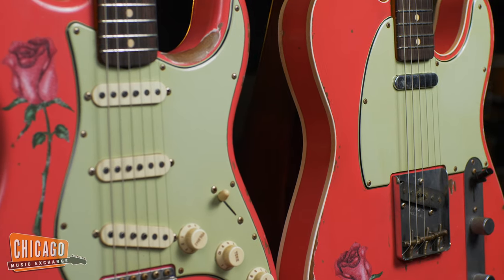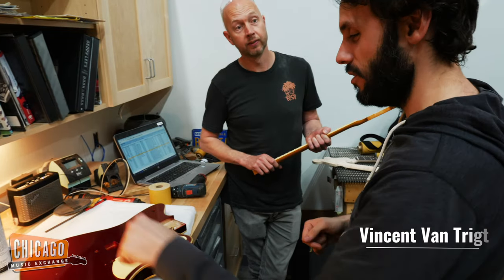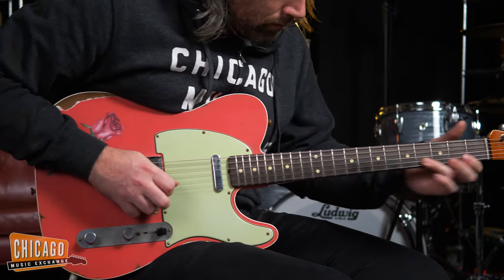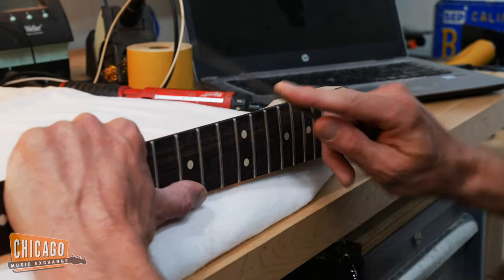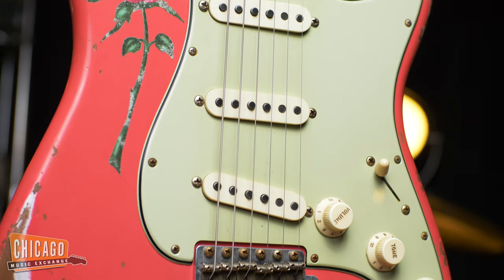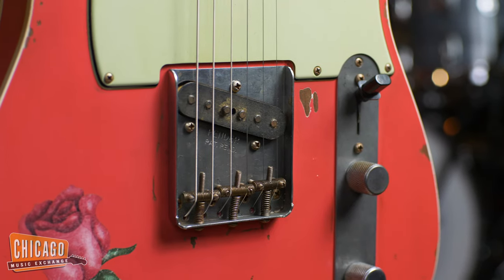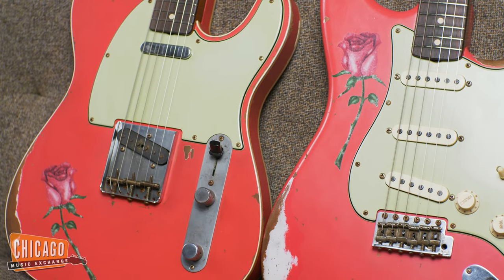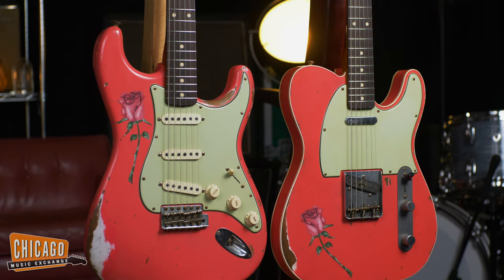Fender Custom Shop '61 Strat & Tele Master Built By Vincent Van Trigt | CME Gear Demo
We’ve been waiting years to get our hands on this Fender Strat/Tele pair! Inspired by a ‘60s  vintage Strat we all loved, during the brief period that the original instrument was under CME’s roof—from the Fiesta Red finish, to 7¼-inch fretboard radius, right down to the rose decal— we asked Fender Master Builder Vincent Van Trigt to recreate the look and feel of the Strat, with free reign to imagine it’s era-specific Telecaster counterpart. Well, we’re pleased to say that Fender’s master craftsmen have pulled it off, once again! These guitars won’t be here long, so come to CME to try them before they’re gone!

Do you own one of these pieces of gear? Want to sell or trade it for something new?

More Guitar Demos!

Gear Used:
Fender '65 Twin Reverb Reissue
Keeley DDR
MXR Clone Looper